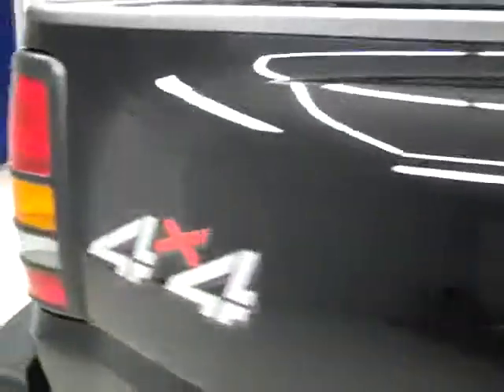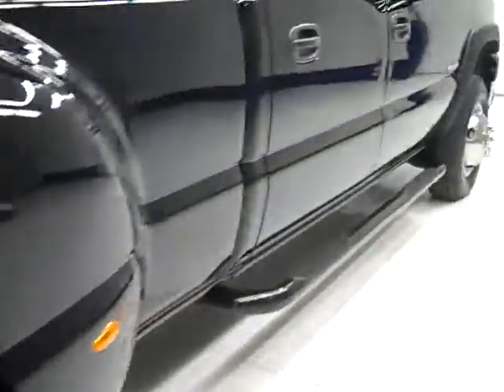2007 Chevrolet Silverado 3500 CREW-LONG-DRW-LT3-CLASSIC-TV/D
2007 CHEVROLET SILVERADO 3500 Fond Du Lac, WI
Stock

For more information on this vehicle and our full inventory, call Mark, Dave, Sam, Bill, Brian, Mike, Eric, Steve, Nik, Brent, Ryan at .

536 S. Seymour St.

WATCH A FULL HD VIDEO OF THIS TRUCK! ONE OWNER! 6.6L DURAMAX DIESEL, LBZ ENGINE, 360 HORSEPOWER HIGH OUTPUT MOTOR, CLASSIC BODY STYLE, FULL FOUR DOOR CREW CAB, LONG BOX, DUAL REAR WHEEL DUALLY DRW, FACTORY TV AND DVD ENTERTAINMENT SYSTEM TV/DVD DVD PLAYER, POWER SUNROOF, ALLISON SIX SPEED TAP SHIFT AUTOMATIC TRANSMISSION, PUSH BUTTON 4X4 FOUR WHEEL DRIVE, DUAL POWER HEATED SEATS, CHARCOAL LEATHER SEATS CAPTAINS CHAIRS, MEMORY DRIVERS SEAT, BANKS EXHAUST, ONSTAR, XM SATELLITE RADIO CAPABILITIES, TOWING PACKAGE(RECEIVER HITCH, WIRING, & TRANSMISSION COOLER), 3.73 GEARS, TELESCOPIC TOW MIRRORS WITH BUILT IN DIRECTIONAL SIGNALS, UWS BLACK STEPBARS, SPRAY-IN BEDLINER, ELECTRIC BRAKE CONTROLLER, GENERAL AMERITRAC LT215/85 R16 REAR TIRES AND BF GOODRICK COMMERCIAL T/A TIRES IN THE FRONT, KEYLESS ENTRY, 6 DISC IN-DASH CD CHANGER, BOSE SOUND SYSTEM, REAR AUDIO CONTROLS, HOMELINK SYSTEM WITH THREE PROGRAMMABLE LIGHTING,SECURITY,GARAGE BUTTONS, MULTI-FUNCTION STEERING WHEEL, DRIVER INFORMATION CENTER, L.A.T.C.H. CHILD SAFETY SYSTEM, DUAL CLIMATE CONTROL, REAR DEFROST, COMPASS/TEMPERATURE REARVIEW MIRROR, TINTED WINDOWS, FOG LIGHTS, WHEEL SIMULATORS, CLEARANCE LIGHTS, VENT SHADES, AIR, CRUISE CONTROL, TILT, POWER LOCKS, POWER WINDOWS, THIS TRUCK IS ELIGIBLE FOR A 100,000 MILE EXTENDED PARTS AND SERVICE AGREEMENT! 1 OWNER! NON SMOKER! VERY VERY CLEAN INSIDE AND OUT! RUNS AND DRIVES EXCELLENT! THIS IS ONE OF THE SHARPEST 2007 CHEVROLET K3500 CREWCAB LONGBOX DUALLIE DURAMAX DIESELS WE HAVE EVER HAD ON THE LOT! DON'T HESITATE! MAKE YOUR MOVE BEFORE THIS AWESOME 4WD IS GONE! 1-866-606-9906. VIEW OUR COMPLETE INVENTORY OF OVER 350 TRUCKS AND SUV'S . ***If you are looking for financing Lenz Truck Center can help!  We have on the spot financing! Bad Credit or Good we will work with your 17 banks to get you approved and for a great rate! If you live far away or close to us we make it our promise to make sure you are a happy customer before, during, and after the sale! Lenz Truck Center has been in business and family owned for 20 years! With a new generation taking over we plan on making this the place you and your children buy their next vehicle! Lenz Truck Center is the country's fastest growing dealership!  Lenz Truck Center has grown from about a 40 vehicle inventory in 1999 to over 400 today!  Our selection is unmatched in the industry with more high quality used diesel trucks than anyone in the Midwest. All here in Fond du Lac, Wi!  All of our vehicles are Lenz Certified and ready to be delivered!  All prices are plus any applicable state taxes and service fees.  We will do our best to keep all information current and accurate, however the dealership should be contacted for final pricing and availability.